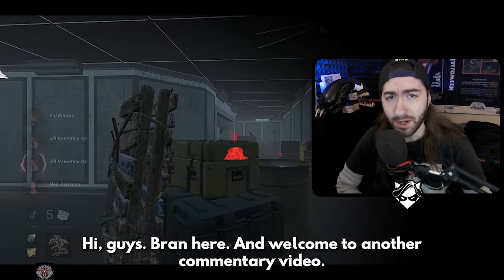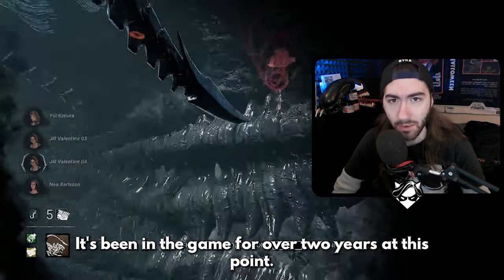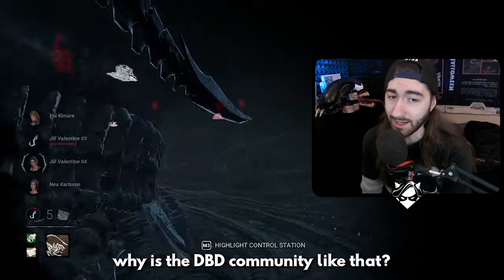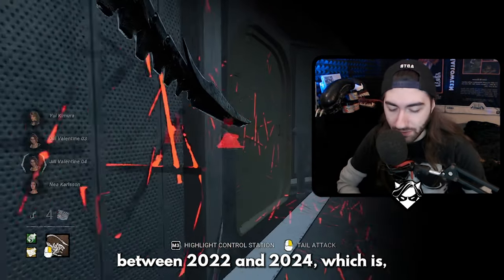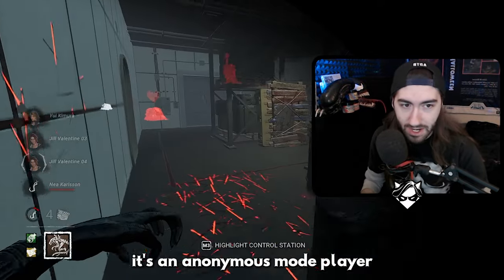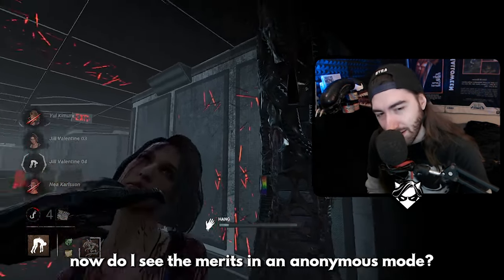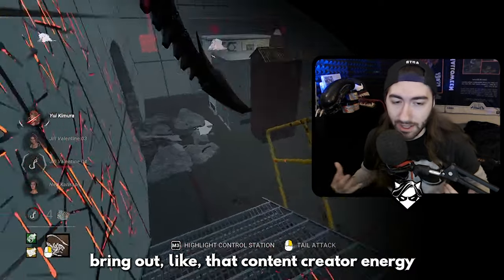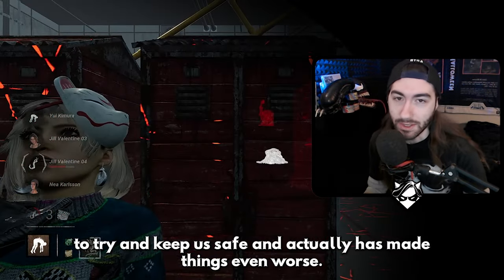Was Anonymous Mode A Mistake? | Dead by Daylight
On this episode of our Dead by Daylight commentary series, we're talking about the game's anonymous mode and how despite its best efforts to prevent harassment, it may have actually led to more!

ATTRIBUTION:
►Video Song: White Bat Audio - Last Stop